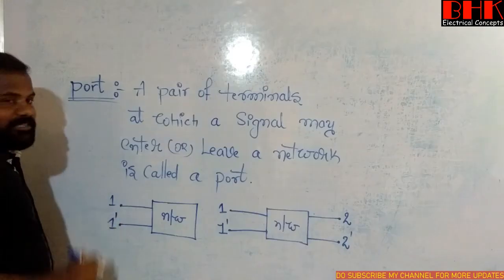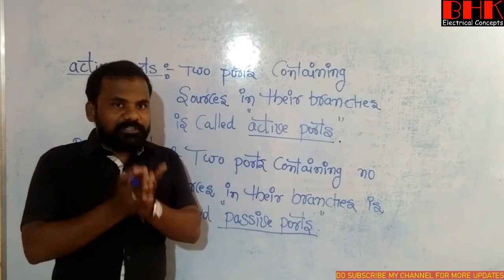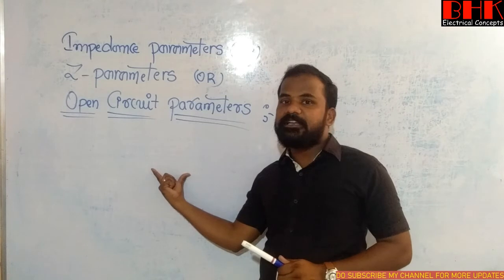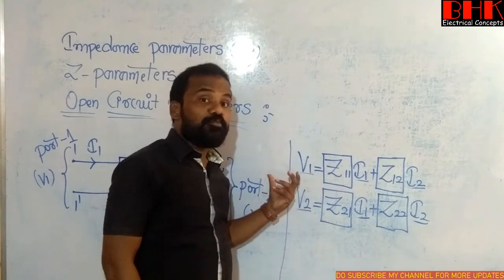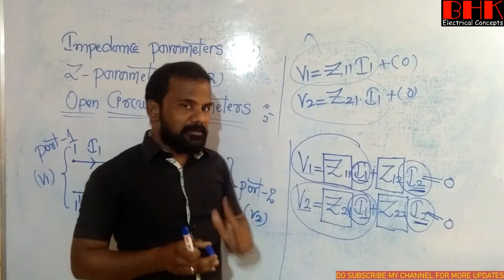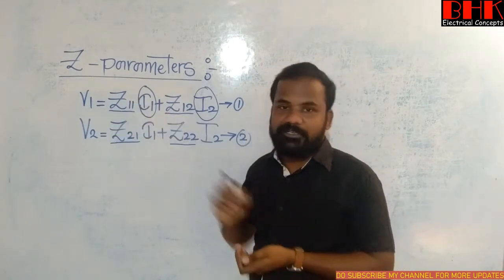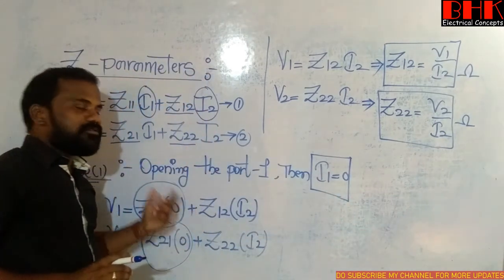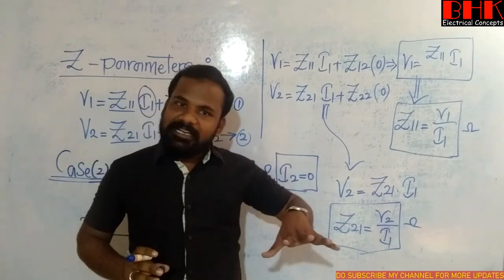Z Parameters/Open circuit parameters ll Networks ll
Z PARAMETERS